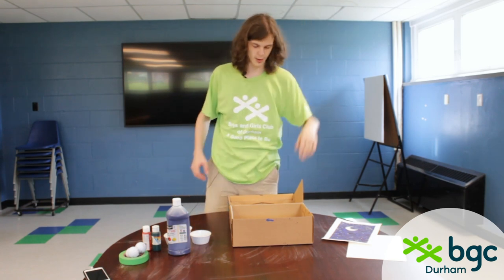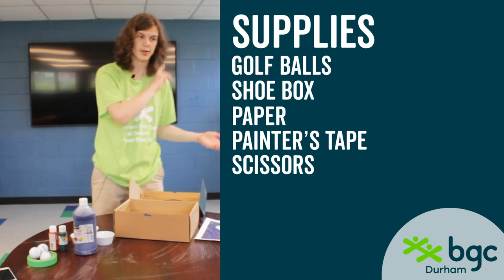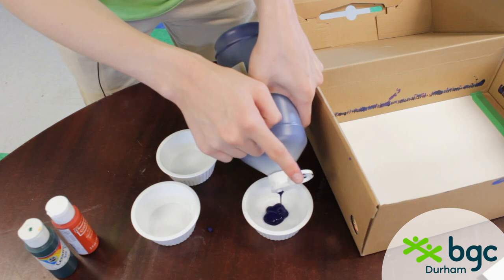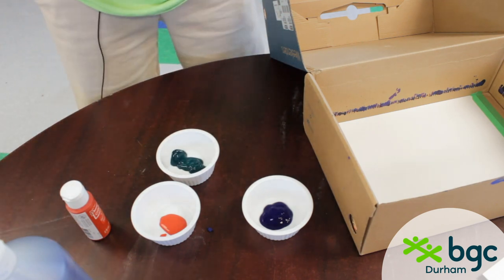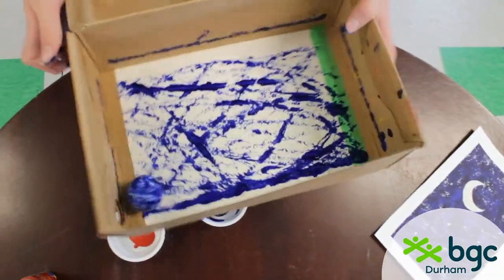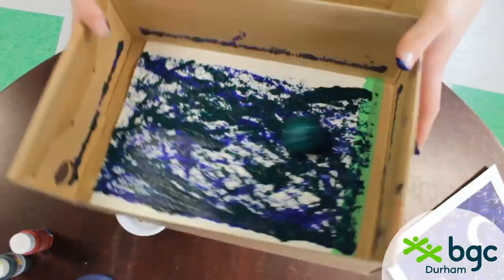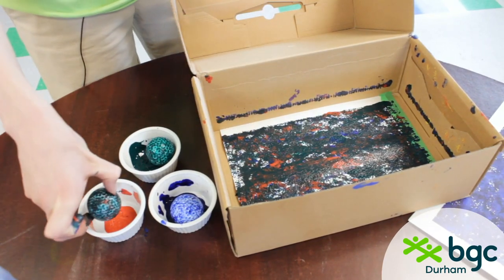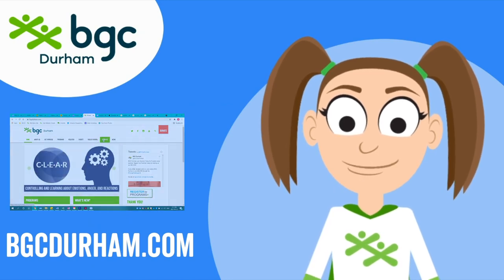Golf Ball Art with Ace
Use some loose golf balls or marbles to create some great art!